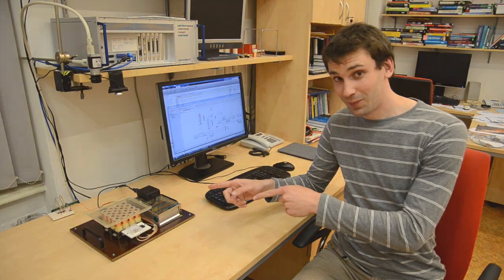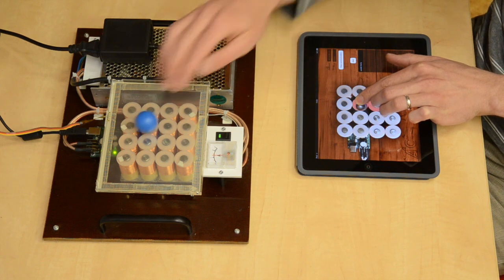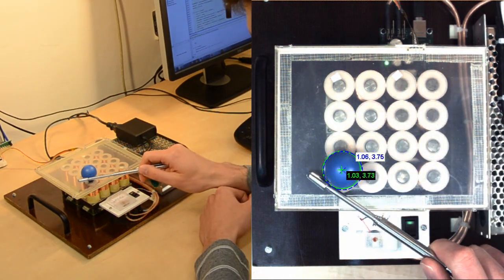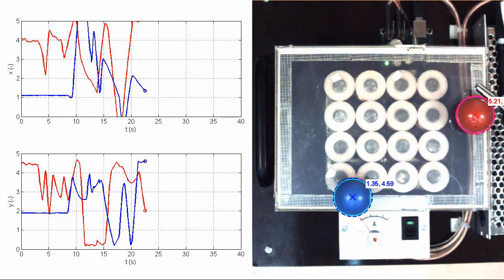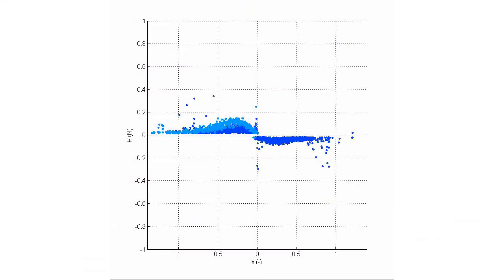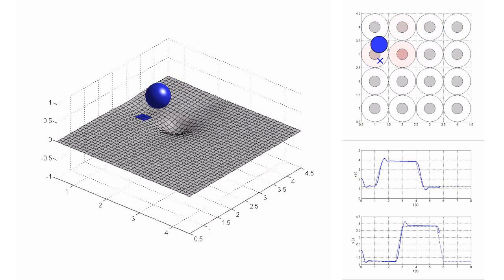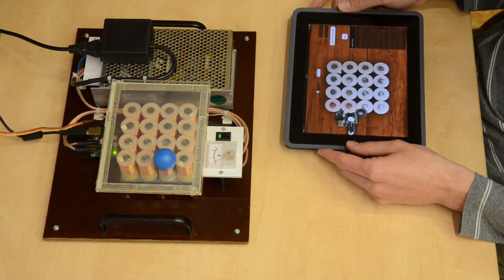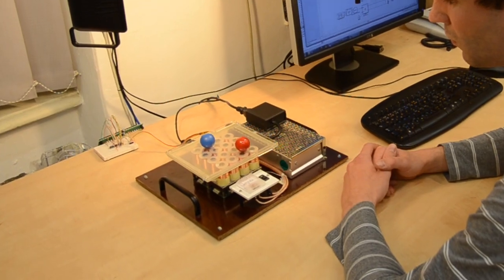Magnetic manipulator Magman and Matlab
[IEEE CSS Video Clip Contest 2014 Submission] Platform for planar magnetic manipulation (Magman) consisting of an array of 16 coils is modeled and controlled in real-time from Matlab/Simulink. Magman manipulates with rolling steel balls in a way that would not be possible without feedback. After intro, the video shows two means of measuring position, identification of the system, modeling results and design and testing of the control system that can be controlled remotely by iPad. Video won MATLAB And Simulink Student Design Challenge 2013.